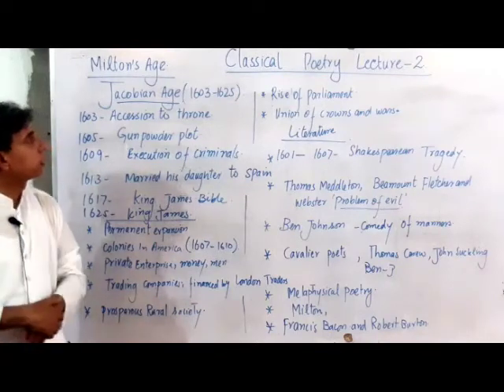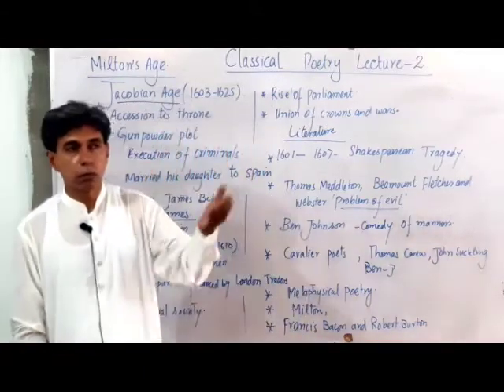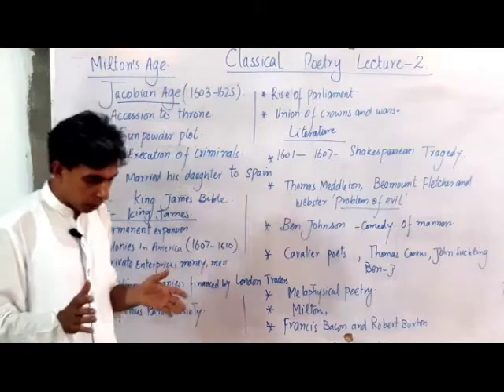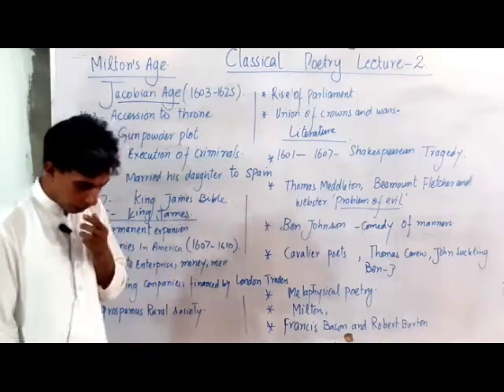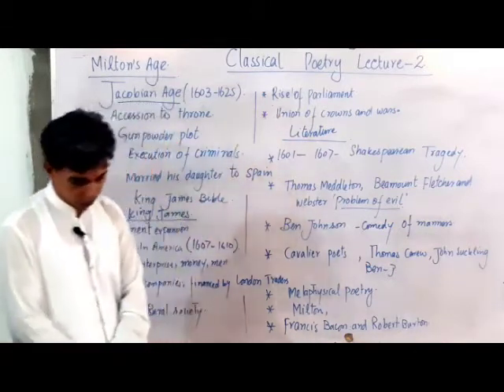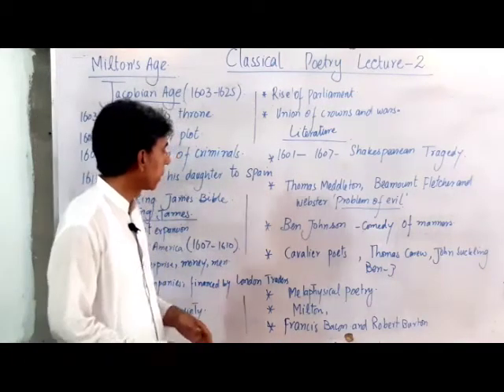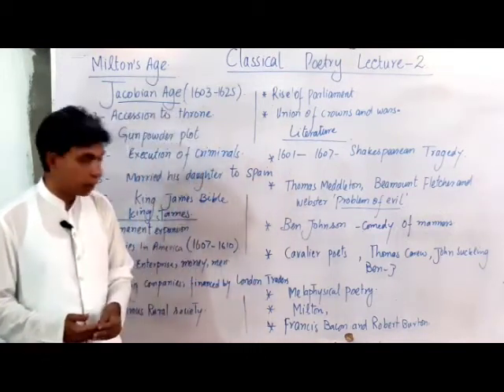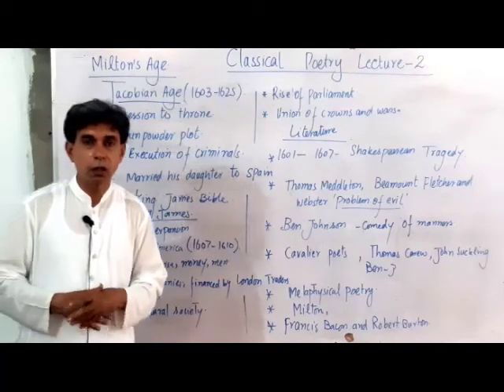CLASSICAL POETRY II, Lecture Two